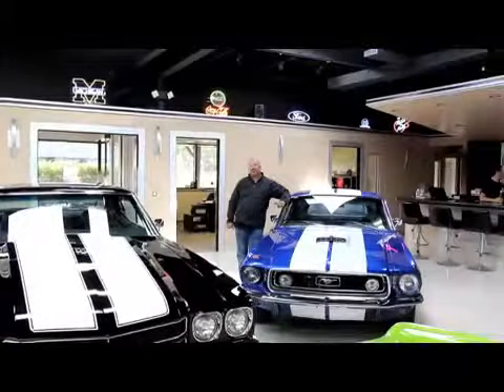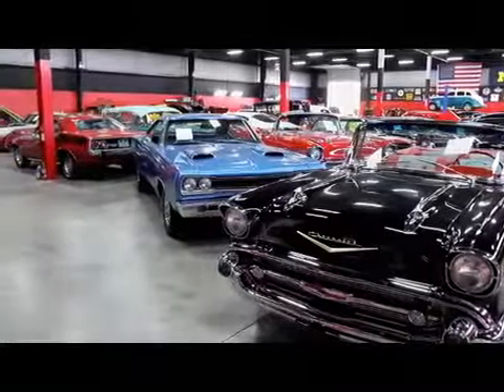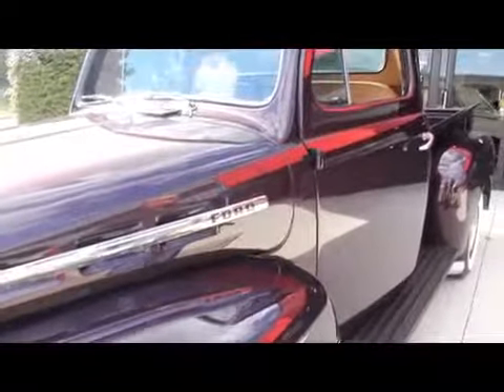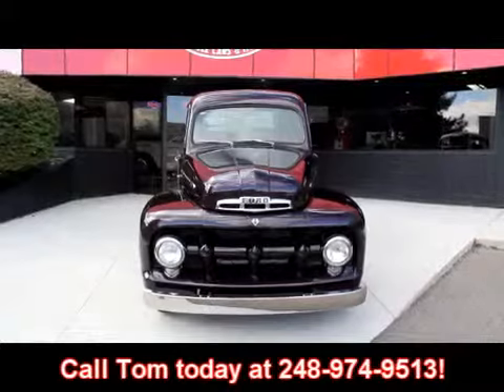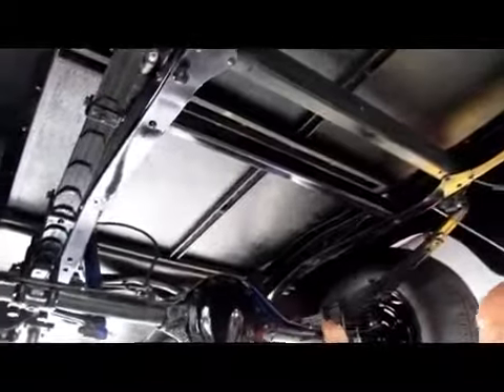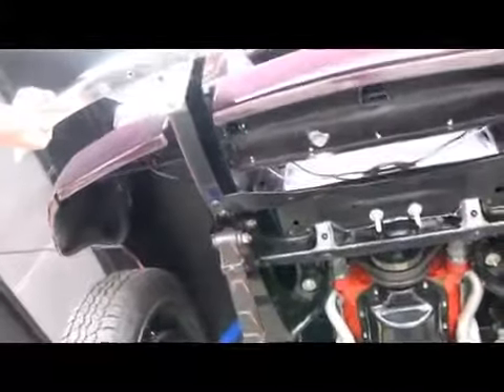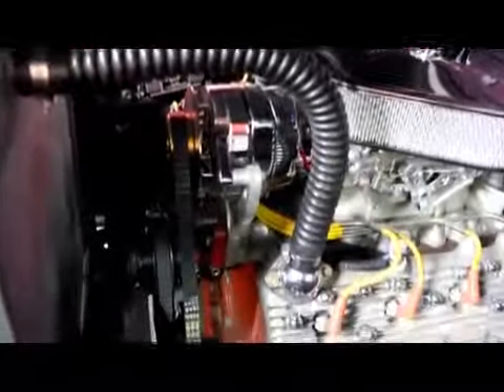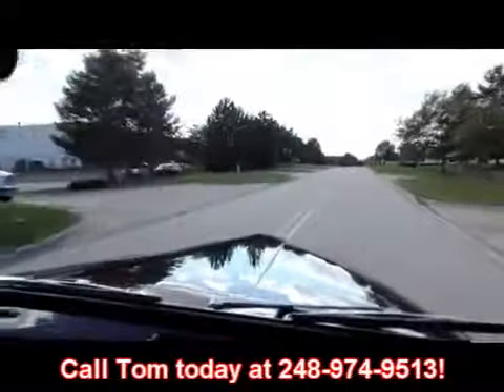1951 Ford Pickup Classic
Click now for an instant download on how to avoid the 7 deadliest mistakes to buying a classic car online! STUNNING .